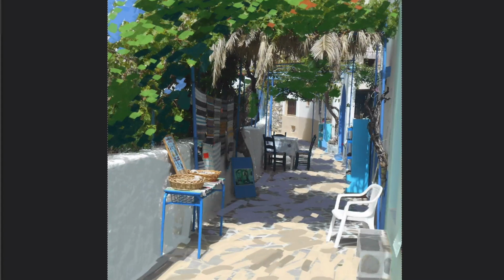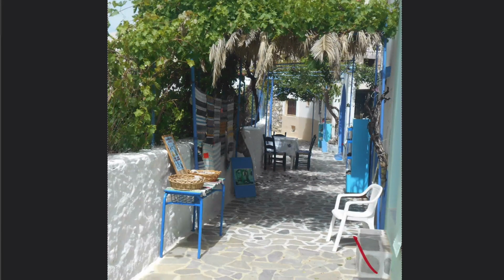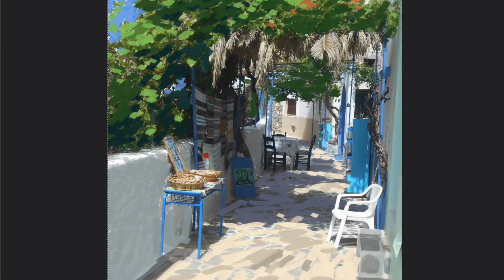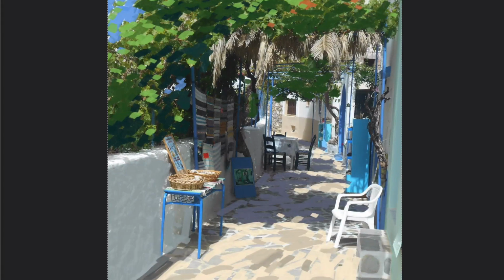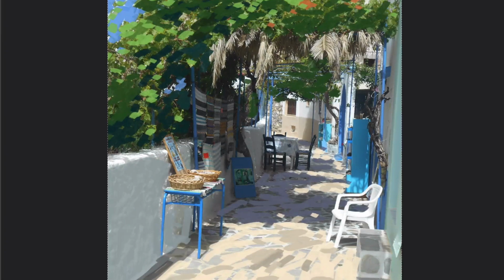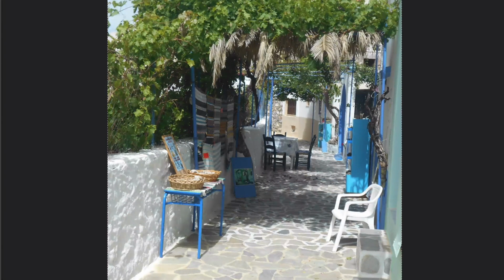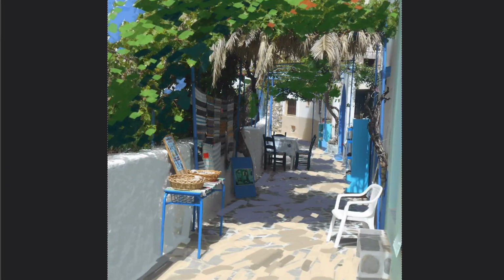Pushing Value & Color Temperature for Landscape Painting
When there is a lot of close value, it helps to increase the value contrast, pushing the lights a bit lighter, and pushing the darks a bit darker.